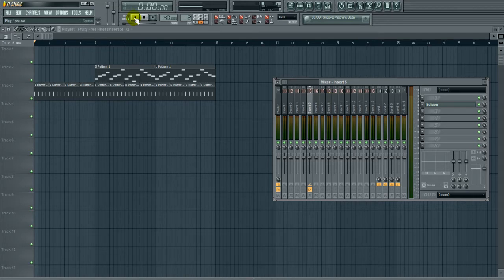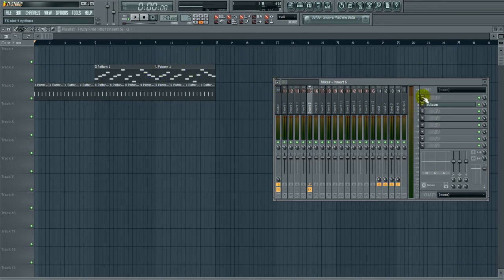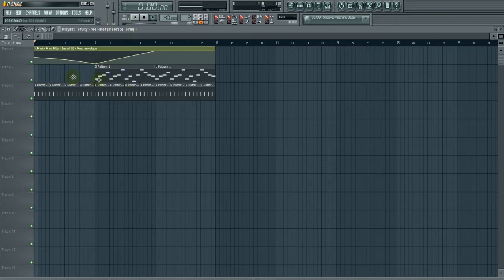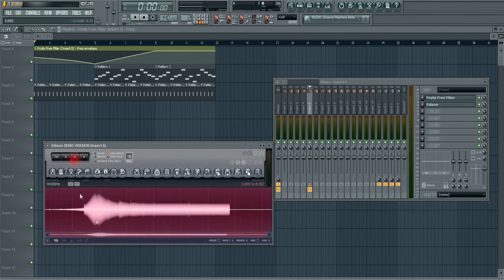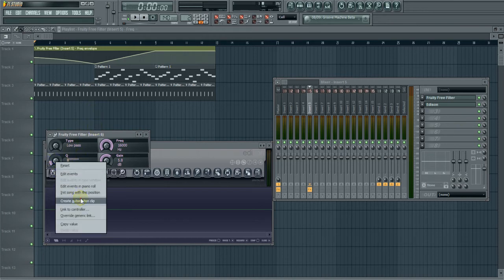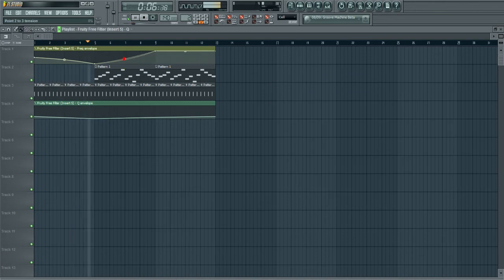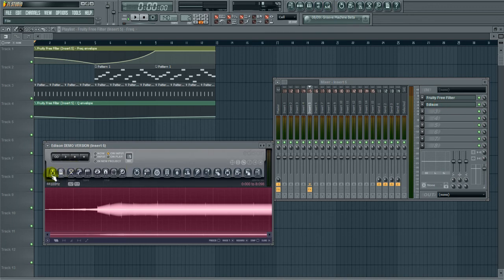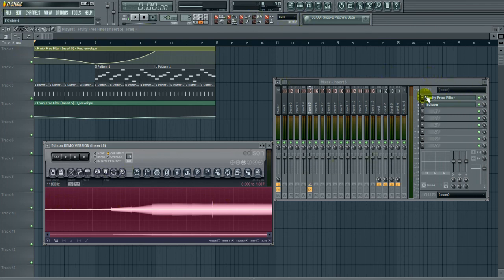Fl studios 9 - Fruity Free Filter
My first Tutorial so go easy on me :P
I decided to make this because i personally had a hard time trying to find a solution to this on youtube so i had to find out other ways..but yeah you know.
Made using FL studios 9